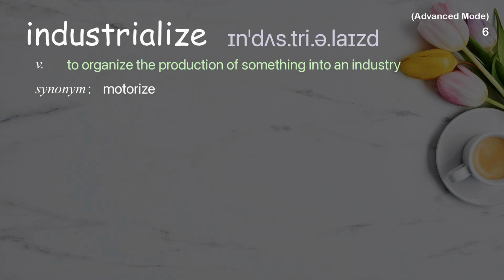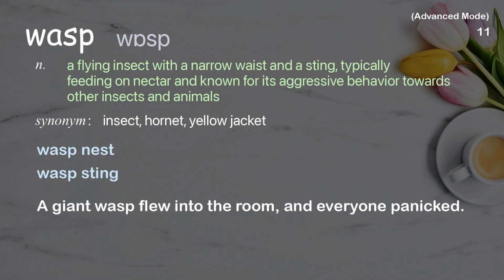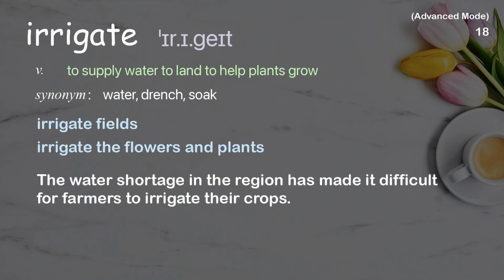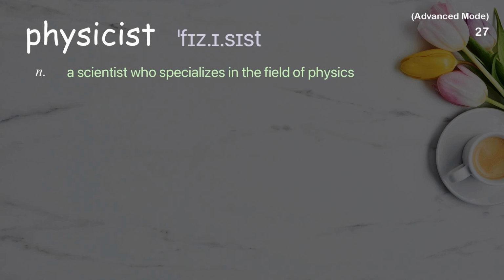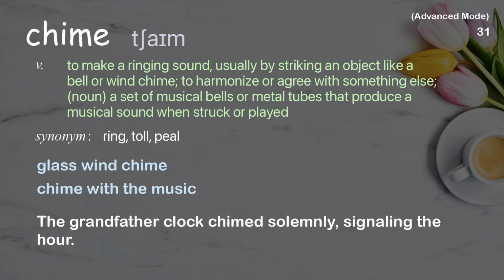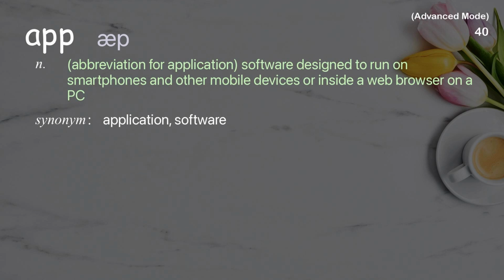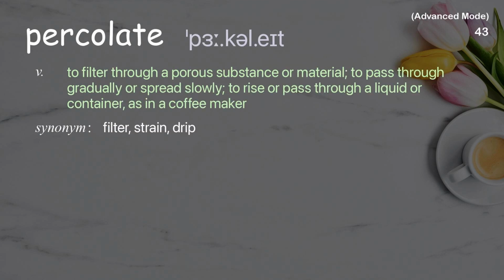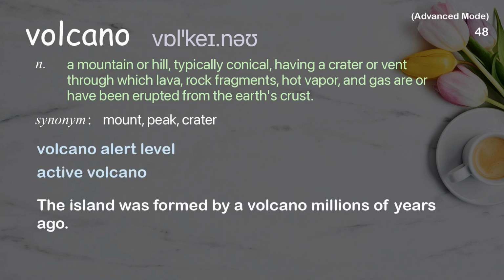49 Advanced Academic Words Ref from "David McCandless: The beauty of data visualization | TED Talk"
■PLEASE NOTE

■Reference Source
David McCandless: The beauty of data visualization | TED Talk